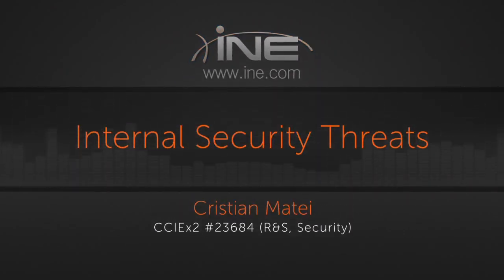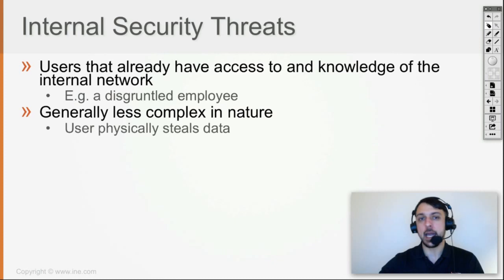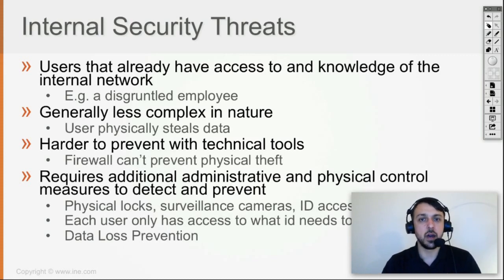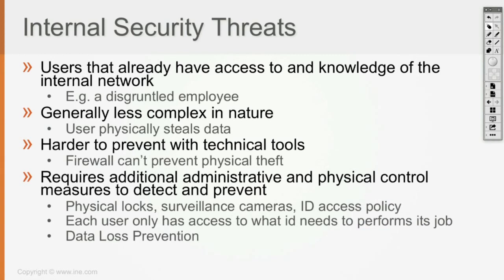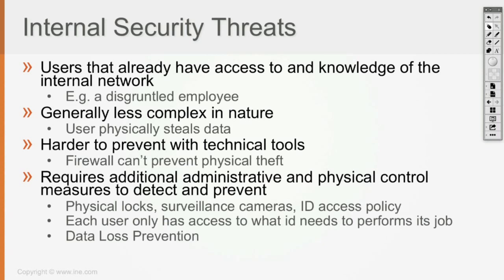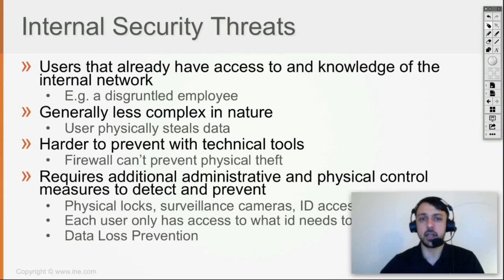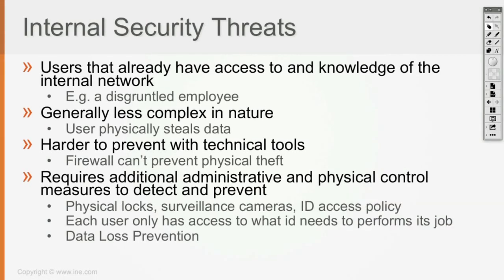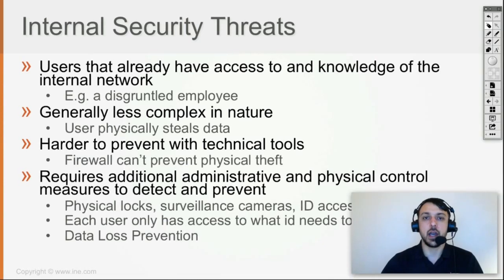16 Internal Security Threats